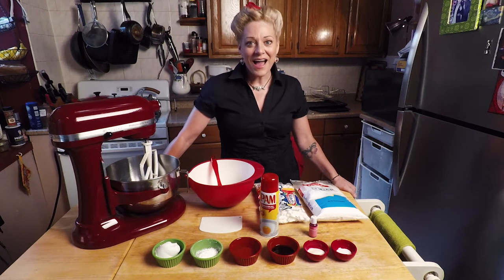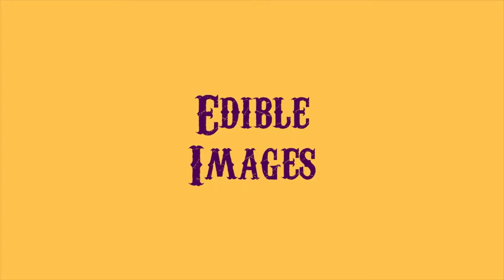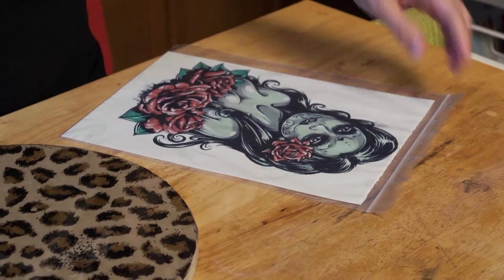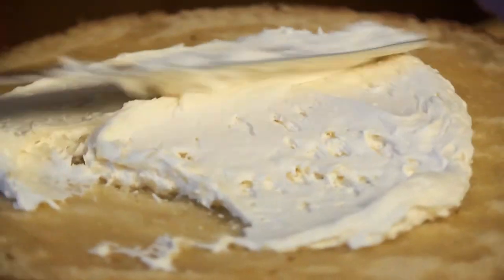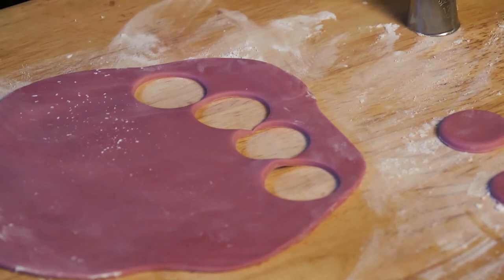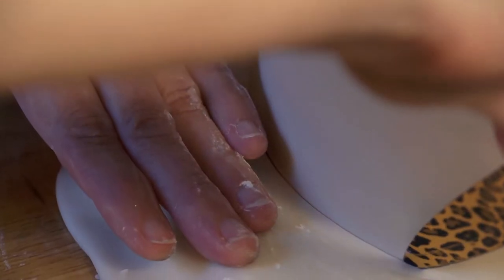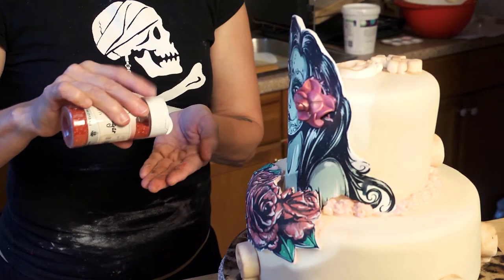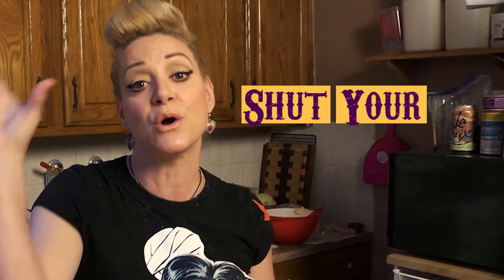Dia de los Muertos Cake using 3D Edible Image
In this episode of Shut Your Cake Hole, I show you how to get a little more mileage from a basic edible image.  Dia De Los Muertos is the theme on a vanilla buttermilk cake, with vanilla bean butter cream frosting and homemade fondant.